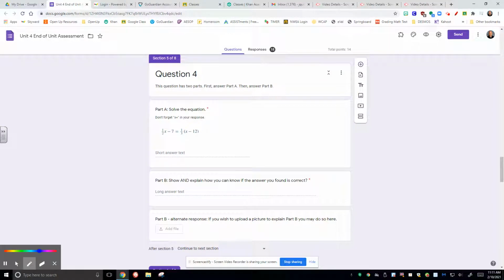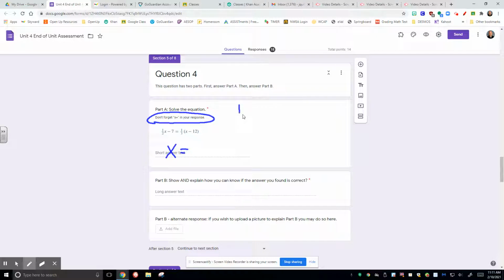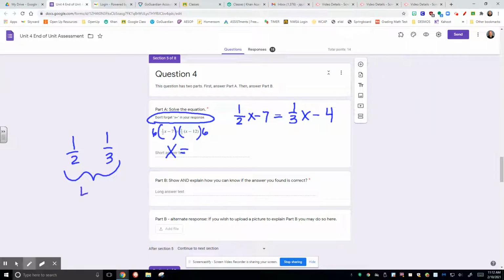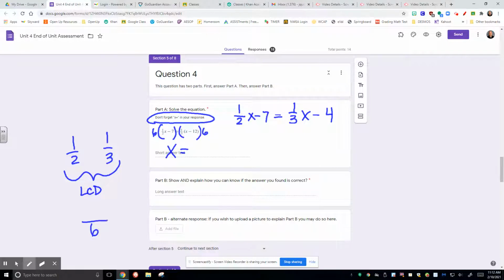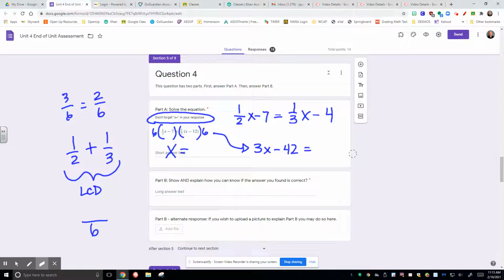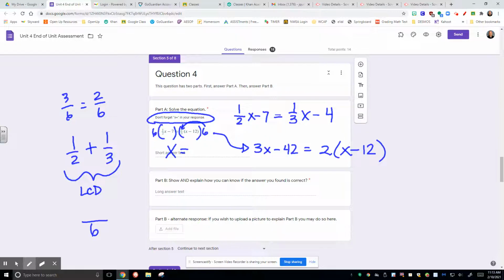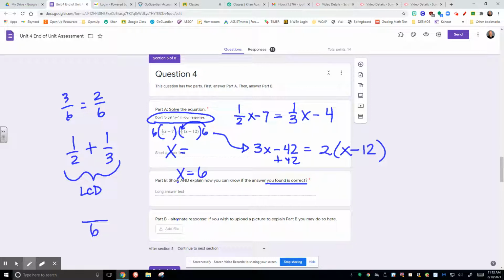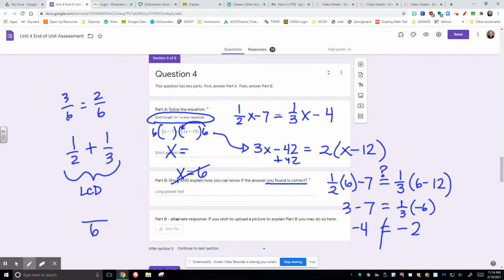U4T: Question 4